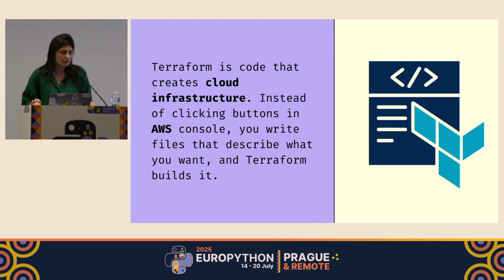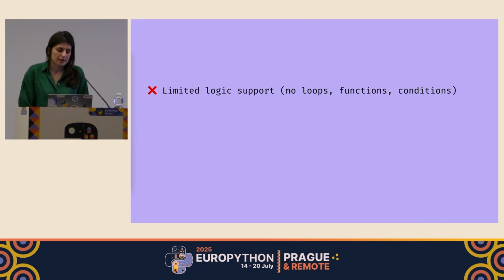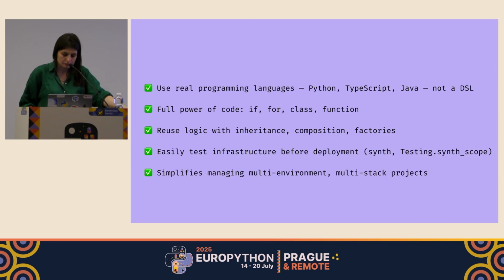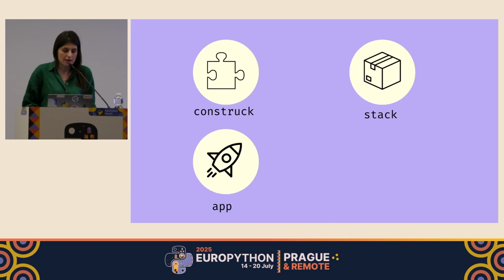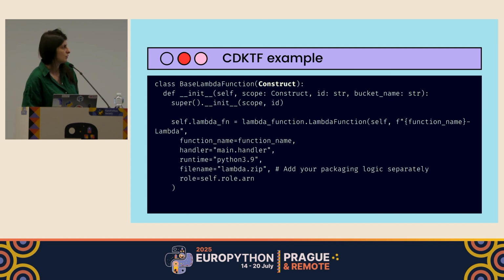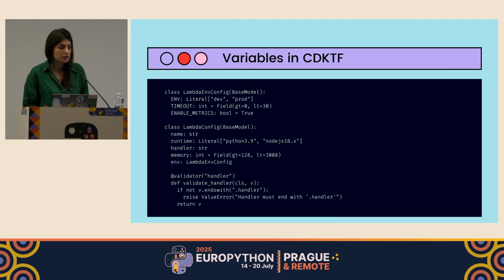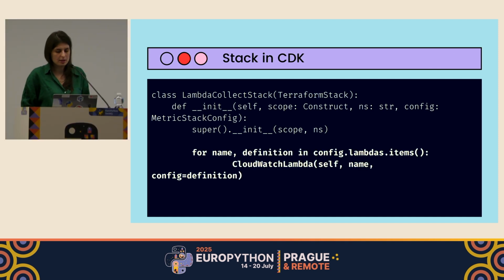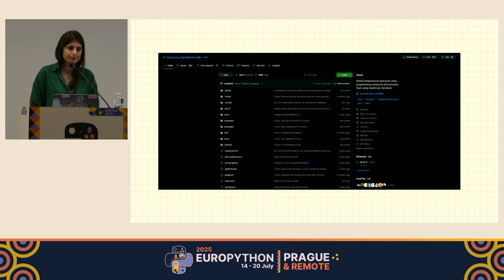Terraform CDK in Python: Where Infrastructure Meets Code — Yuliia Barabash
🎤 *Terraform CDK in Python: Where Infrastructure Meets Code by Yuliia Barabash*

📝 Abstract:
CLOUD, CLOUD, CLOUD!!! Organizations today turn to cloud solutions to reduce costs, accelerate delivery, and streamline operations. Yet, the question remains: how can Python developers thrive in this age of cloud? Enter the Cloud Development Kit (CDK) for Terraform, which empowers teams to build and manage infrastructure using Python in a Pythonic way. This session explores how to apply object-oriented principles to infrastructure-as-code to create cleaner, more maintainable, and testable IaC, while seamlessly managing multiple environments. We will also discuss how leveraging reusable functions and code blocks speeds up delivery timelines and simplifies the maintenance of large-scale projects, ensuring code consistency and reducing duplication. Additionally, we’ll highlight best practices for Terraform CDK— including project organization, code reusability, version control strategies, and testing patterns—to ensure scalable deployments and streamlined cloud management. By the end, attendees will understand how Python’s familiar syntax and Terraform’s infrastructure automation can be combined to reduce operational overhead, boost developer velocity, and ensure robust cloud environments across all stages of development.